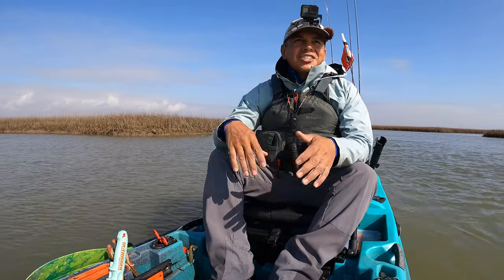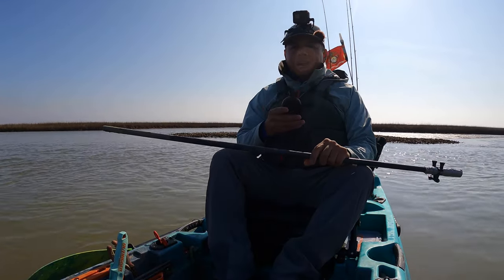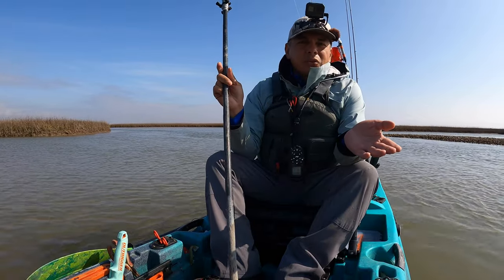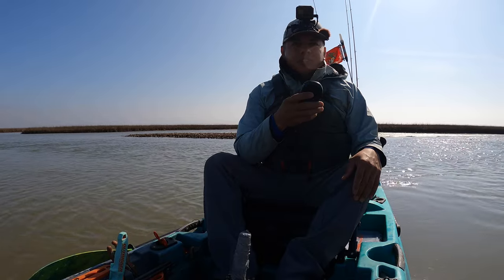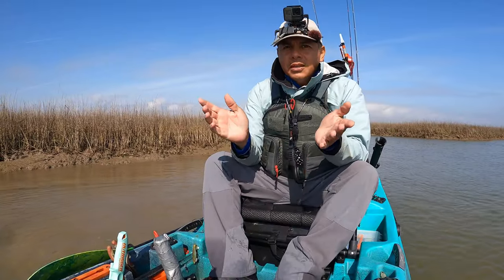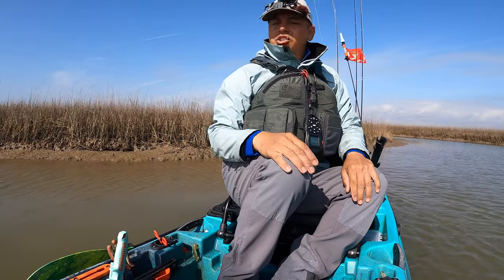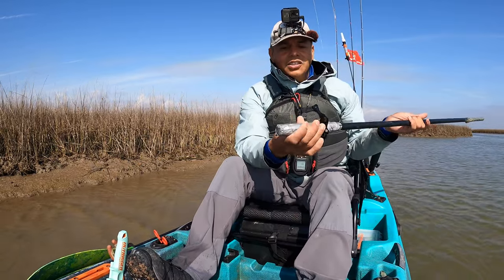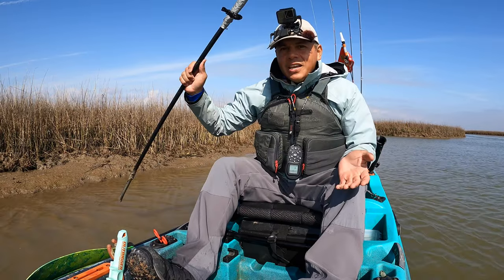BEST Anchor for Kayak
OTW Ep.36

This is arguably the best stake out pole/anchor that a kayak marsh fisherman could possibly use. It's very simple but crazy effective. Plus you can do it yourself to save big money! Shallow water anchor systems cost way too much money and tend to scare away the fish you're stalking.

Use a DIY pole when fishing and they won’t stand a chance.